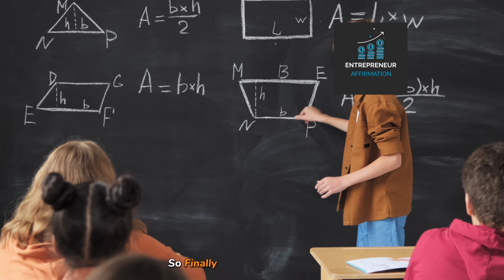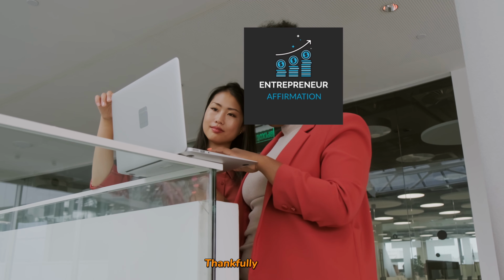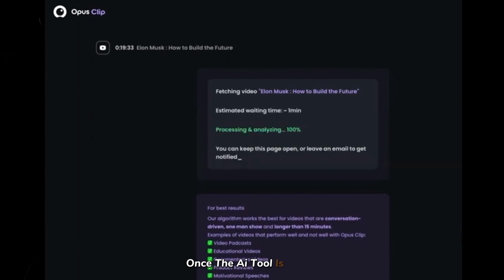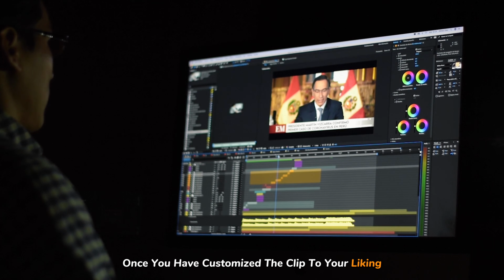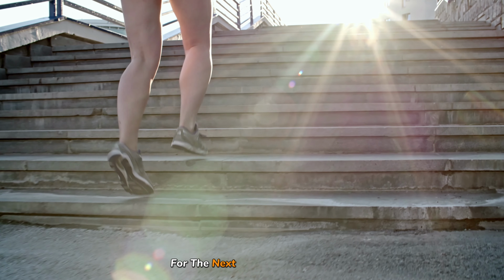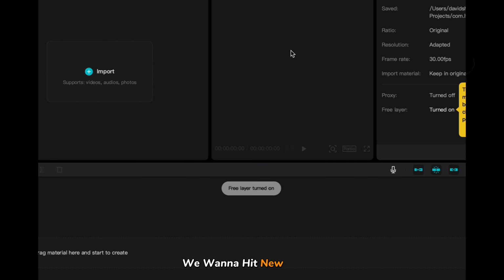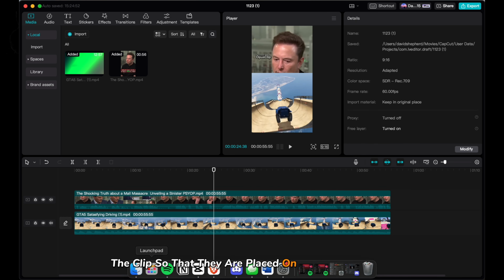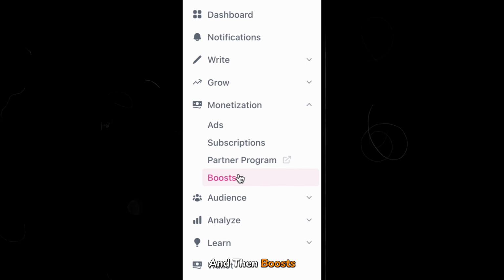Easiest Way To Make $20k/Month From TikTok Creativity Program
💰 FULL TikTok Guide 👇 (Completely FREE)
💰 FULL TikTok Guide 💻 FREE Discord (Guide Inside) 👇

🚀 Unlock the Secrets to Earning $6,000 on TikTok with This Game-Changing Method! 💰

In this eye-opening TikTok video, we delve into a revolutionary money-making strategy that has already raked in over $6,000 for one account! And get this – it's not even their own content! All they've done is add captions, and you can do it too! There's a wave of accounts on TikTok employing this method, making thousands every month.

🔍 Proof of Earnings
We kick things off by proving that this account is indeed making the big bucks. With a staggering 12.8 million views on a single video, we break down the math to reveal how they've earned $6,400 using the TikTok Creativity Program Beta.

🌐 What is the TikTok Creativity Program Beta?
Unveiling the TikTok Creativity Program Beta, a game-changer in monetization! Discover how TikTok aims to compete with YouTube by incentivizing longer videos. We share crucial details, including the minimum video length requirement for eligibility.

💡 How to Replicate Success
Now, the golden nugget: Learn how to turn existing long-form content into viral shorts, just over a minute long, using platforms like Opus Pro or Clap. We guide you through the process, from choosing engaging content to editing captions and branding. It's easier than you think!

🔄 Retention Fillers: Keeping Viewers Engaged
Discover the importance of retention fillers and how to seamlessly incorporate them into your content using YT5S.org. Retention fillers are key to keeping the audience hooked, considering today's shortened attention spans.

Follow a step-by-step guide on using the free editing software, CapCut. Combine your short clip and retention filler to create captivating content that'll captivate TikTok, YouTube Shorts, and Instagram Reels audiences.

💸 Maximizing Your Earnings
Explore the two primary methods to cash in on your newfound content creation skills: the TikTok Creativity Program Beta and the innovative Beehive platform. Discover how Beehive's Boosts program can add an extra stream of income by referring people to email lists.

Ready to turn the tide on your TikTok game and start making serious money? 💸🚀